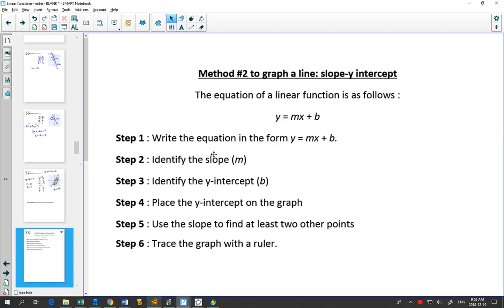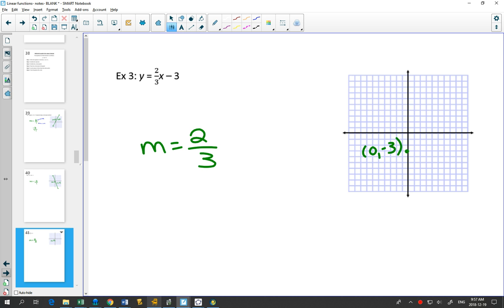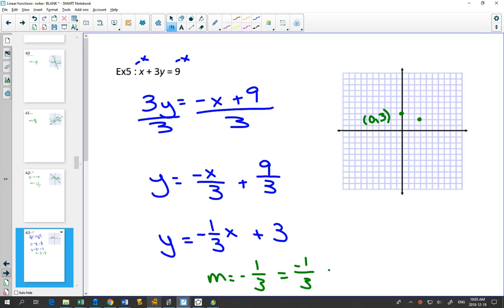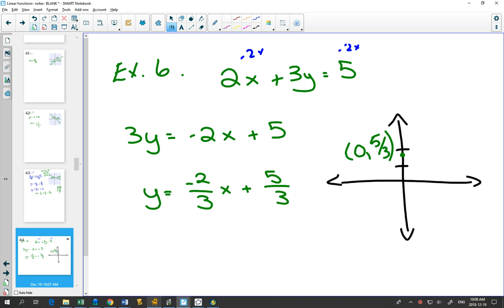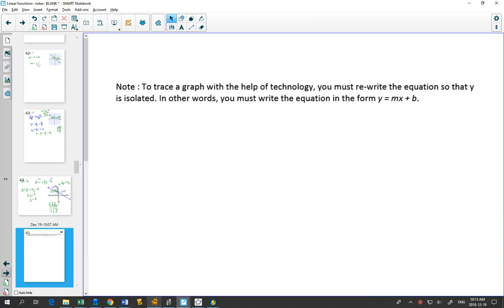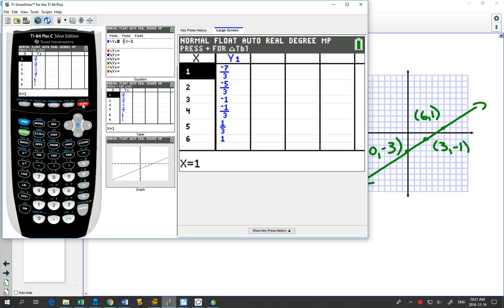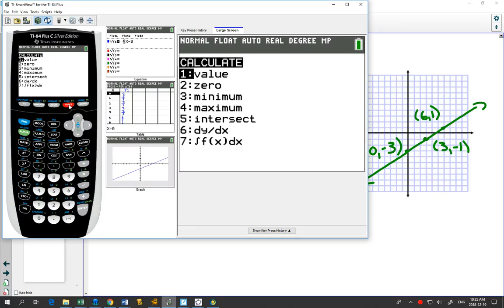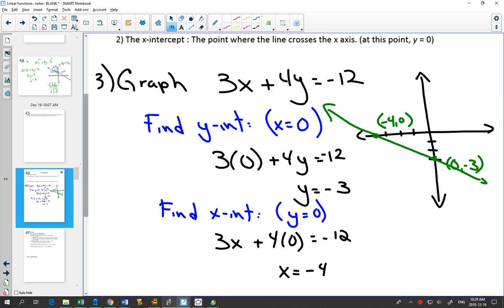20SP Graphing using Slope and Y Intercept